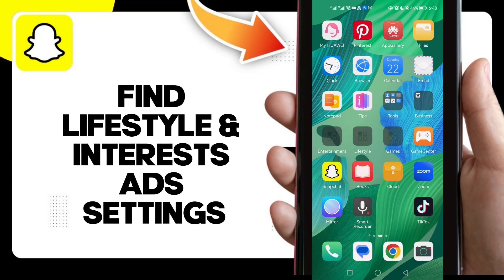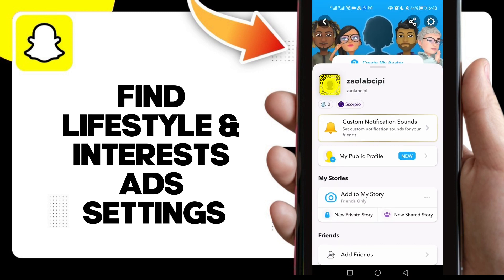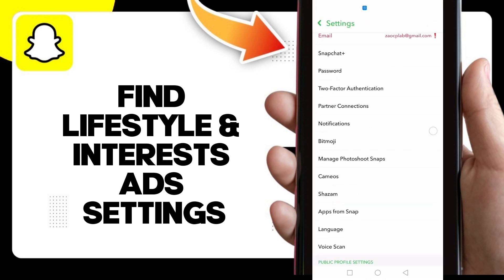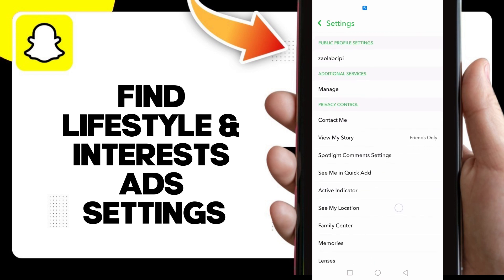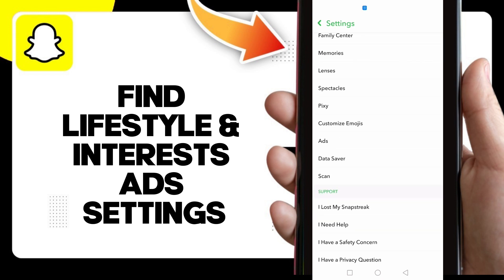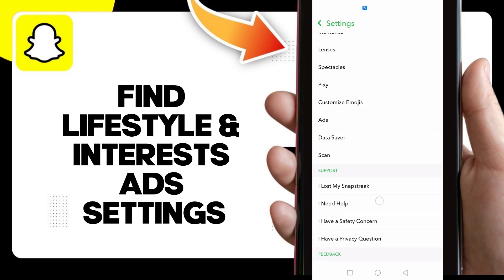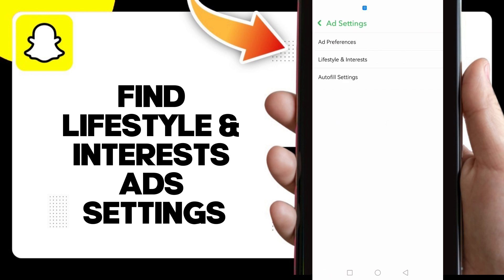How To Find Lifestyle & Interests Ads Settings On Snapchat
in this video we discuss :